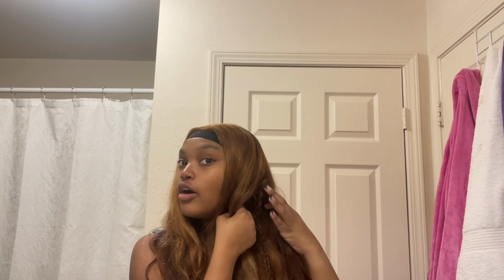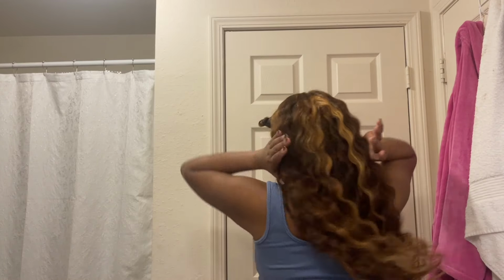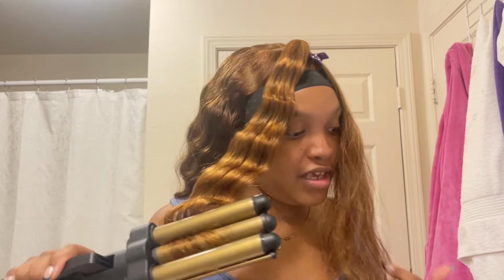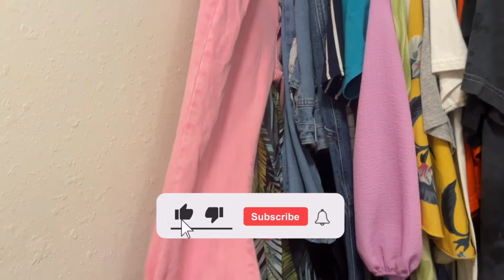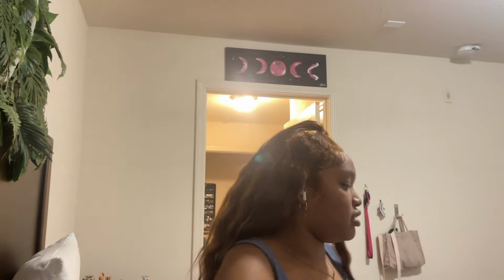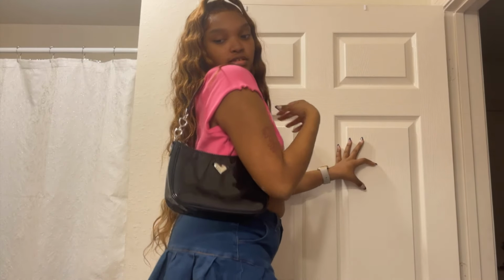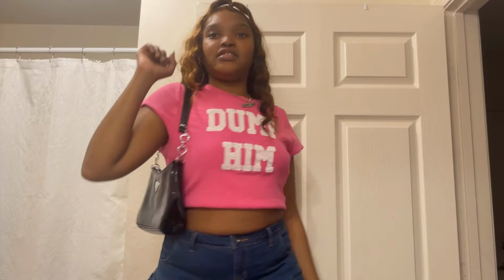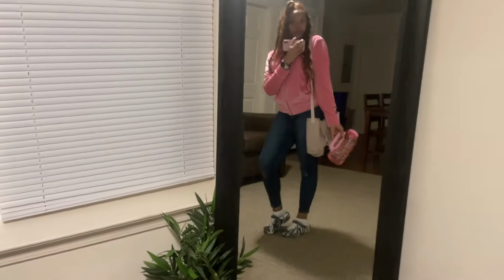tipsy grwm new years eve... I ended up crying 😭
HAPPY NEW YEARS EVERYONE!!! Come get ready with me to go out and celebrate new years eve 2024!!

... I didn’t even realize I was yelling for like half of the video lol